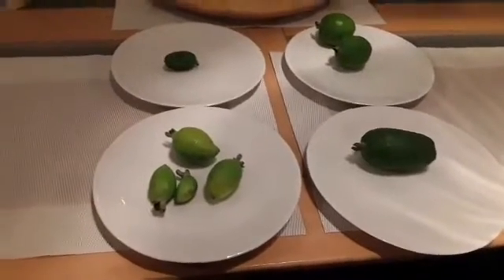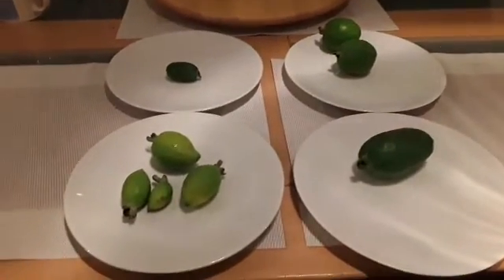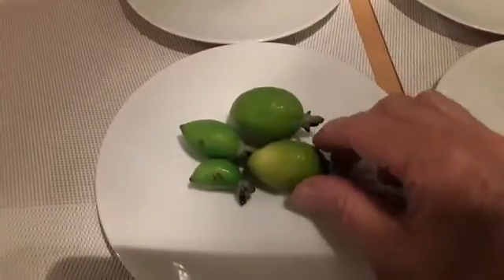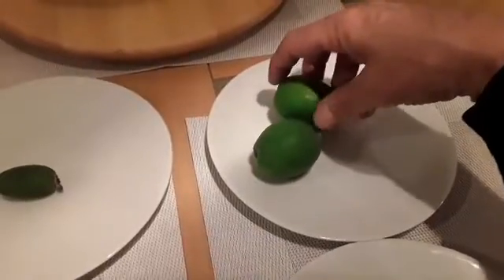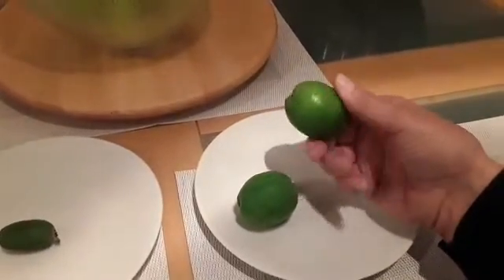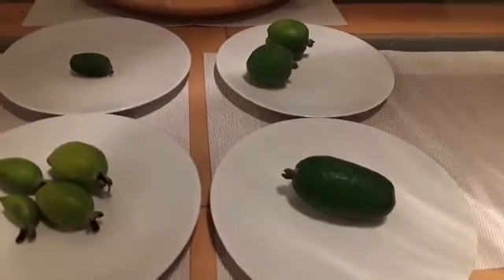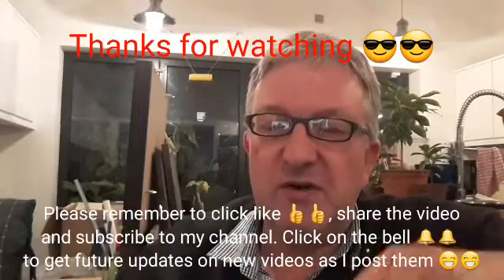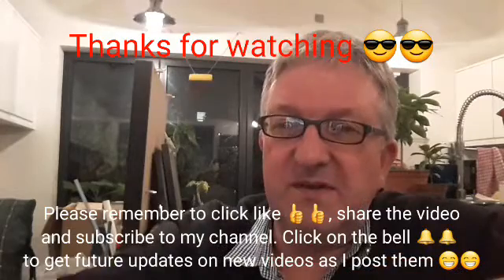Feijoa / Pineapple Guava detailed tasting video of FOUR varieties including sugar content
Sorry for the poor image quality of this video, my tablet ran out of memory.
Having a closer look at 4 varieties of Feijoa / PineappleGuava including Unique , Nikita , Triumph and an unknown variety, possibly
Tasting, texture and measuring the Brix content